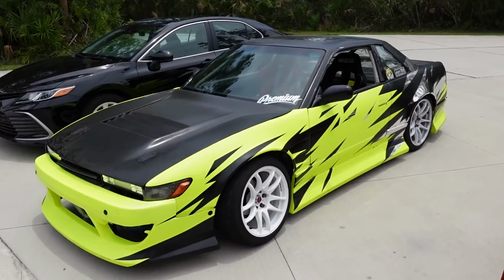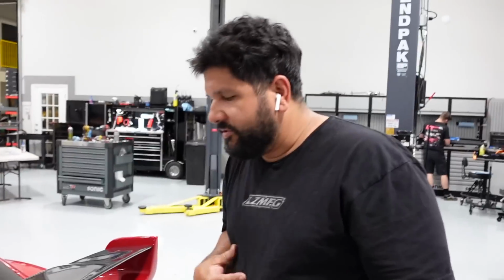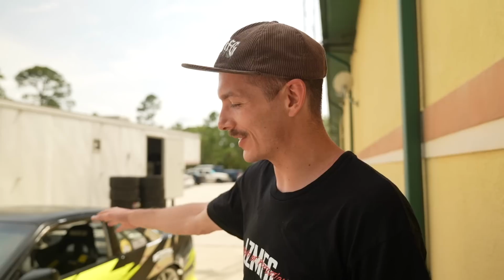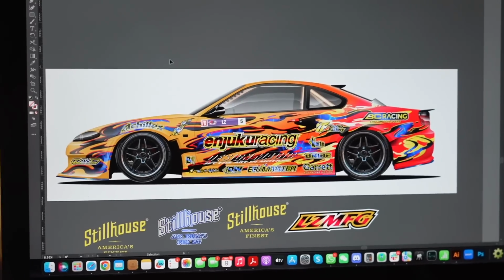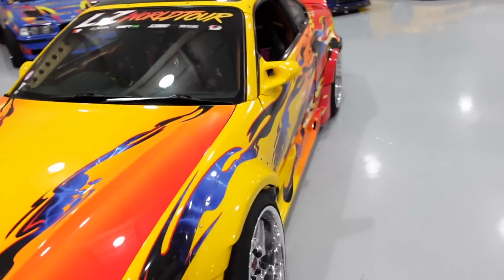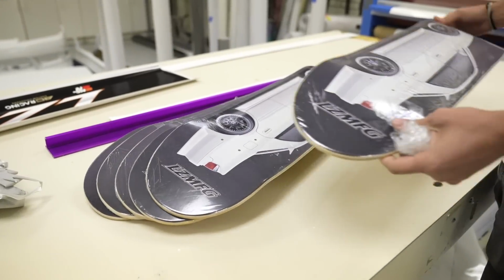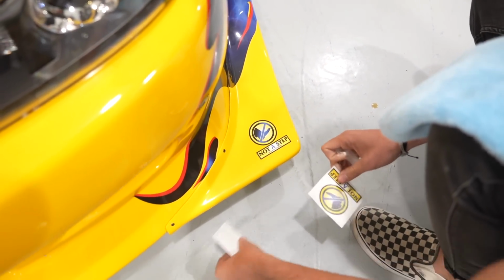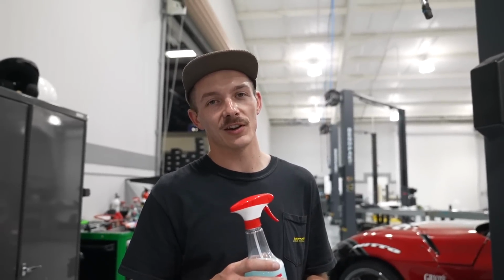The FD S15 Returns - New Liveries, Testing + More!